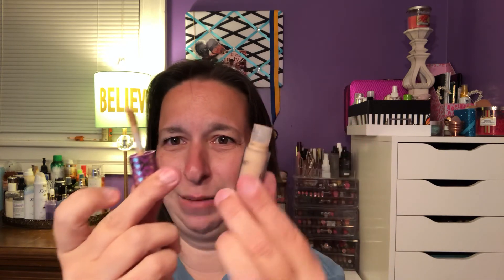Ipsy October 2018 Bag